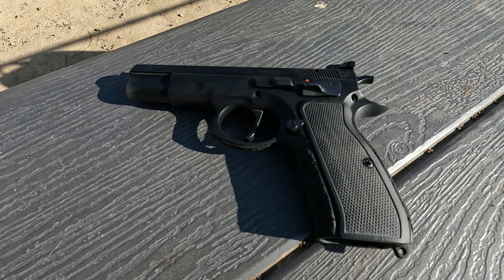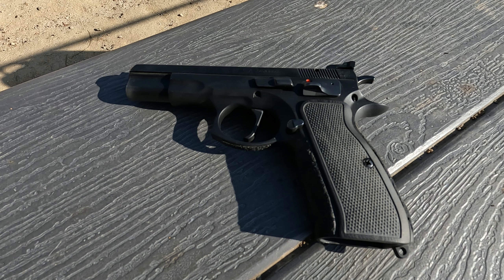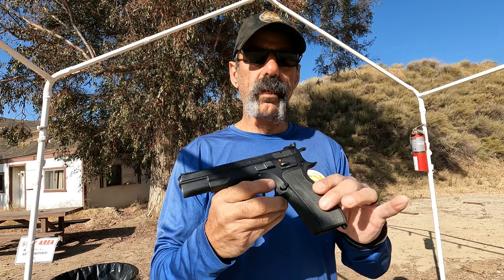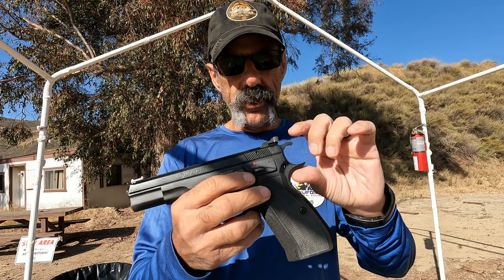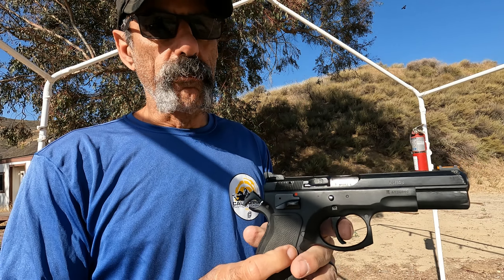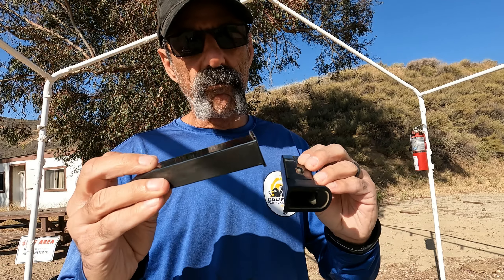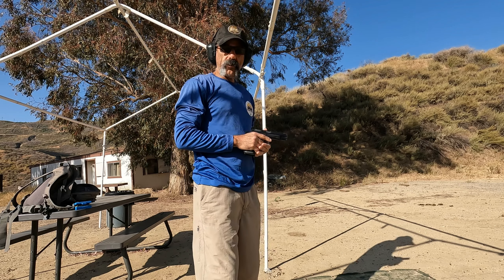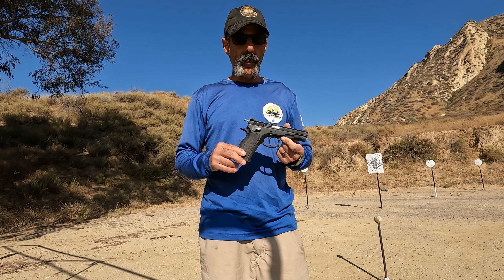The CZ 75 Single Action is better than the Staccato, the Atlas or the SVI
The CZ 75 in single action has the potential to be just as good, or better of a pistol than the Staccato, the Atlas, or the SVI styled hi-cap 9mm. It is a proven, reliable track record and comes in below half the cost of those others, even with significant modifications.upgrades